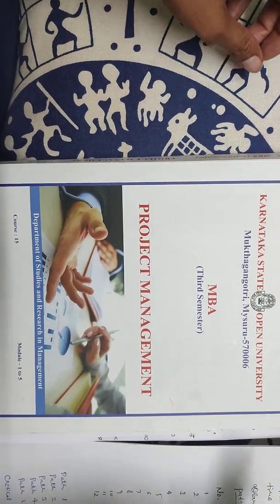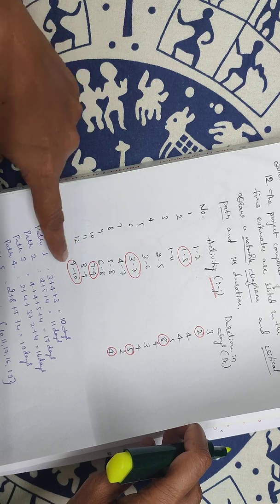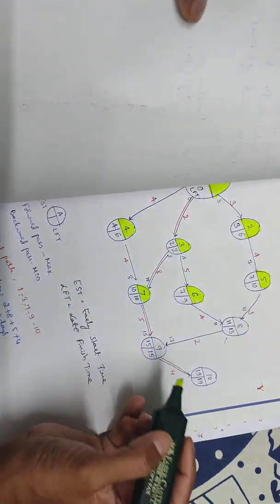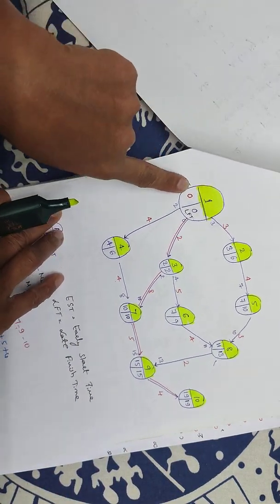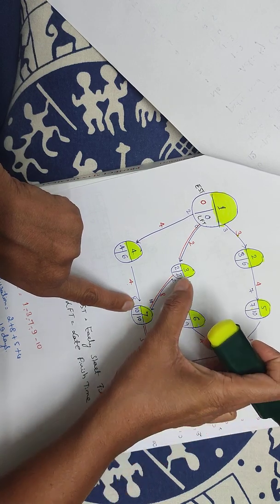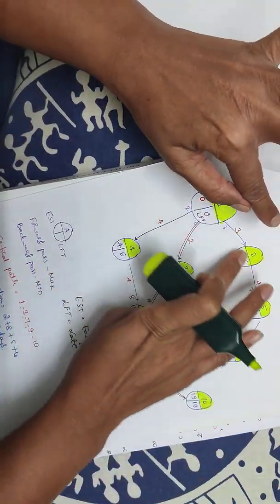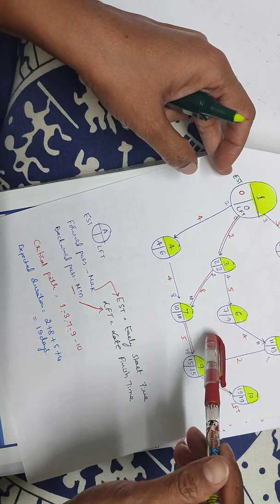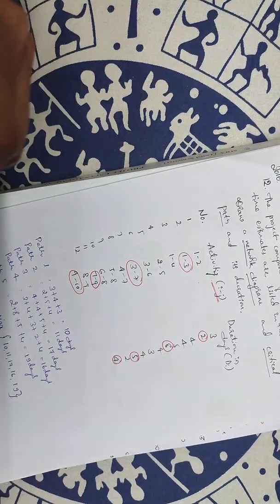115 ksou MBA Network diagram&/CRITICAL PATH METHOD &DURATION PROBLEM PROJECT MANAGEMENT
3
BLOCK - IV : PROJECT EVALUATION AND CONTROL
It is the task of the project management to undertake the planning and to ensure
that the various tasks of a project are completed in time. This block is concerned with
project evaluation and control. This block is divided into four units ( unit 13 to 16), unit-
13 Initially discusses the significance of PERT/CPM which are an important project
evaluation techniques, then the unit provides distinction between PERT and CPM . The
unit provides example for CPM and explains steps in drawing CPM/PERT network. Further
the unit also gives a pototype example and scheduling a paroject with PERT/CPM and
the critical path.
The unit -14 is concerned with the network scheduling, it introduces scheduling
individual activities, then discusses earliest start and finish time; latest start and finish
time.Also the unit discuss float and slacks and provides solved examples.
The unit- 15 deals with project crashing structure. This unit at the beginning
discusses reducing project cost, and briefs optimimum duration of which total project
cost is lowest , then privides solved example.
The unit-16 focusses PERT/CPM using software. The manual calucalation of the
techniques are time consuming and not cost effective. Today through spread sheet we
can solve these problems, this unit show how CPM can be sloved by using spread sheets
and costs and crash cos